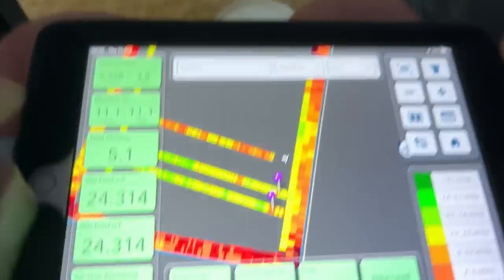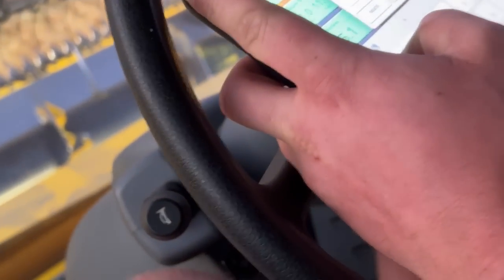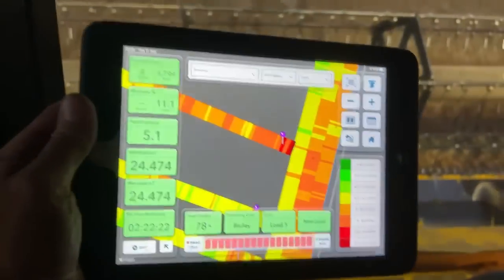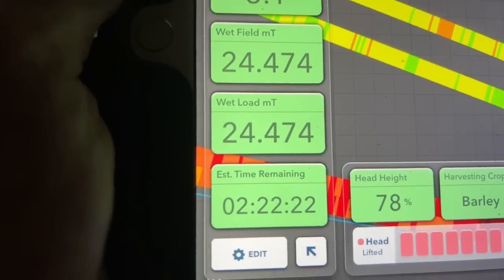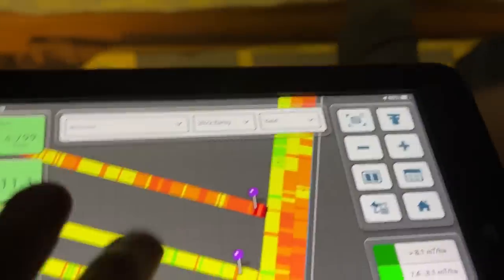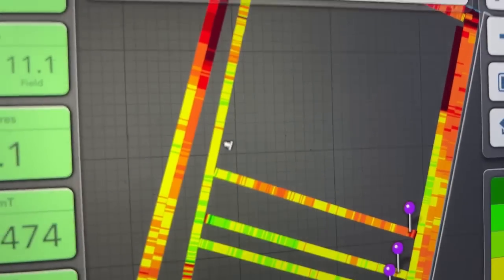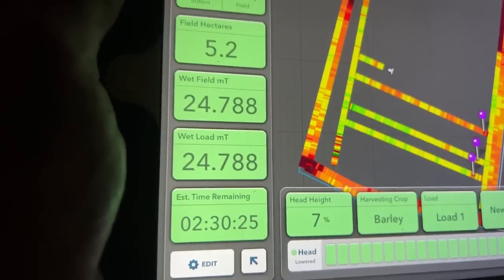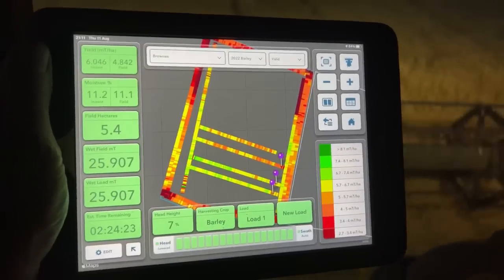Combining direct drilling plots Live 1